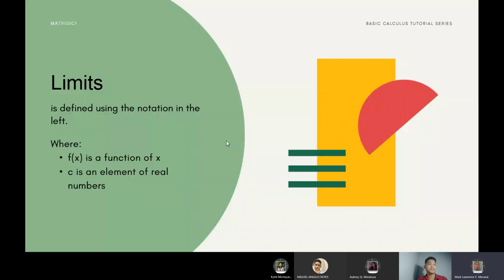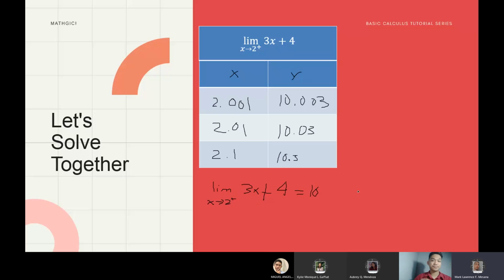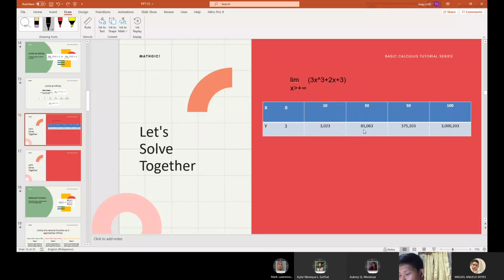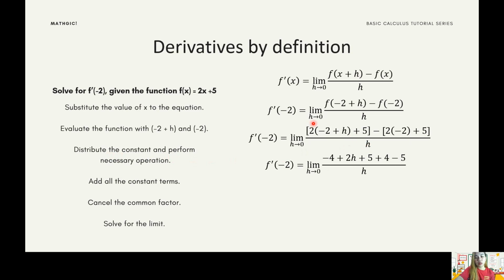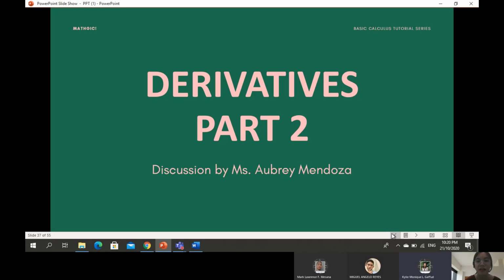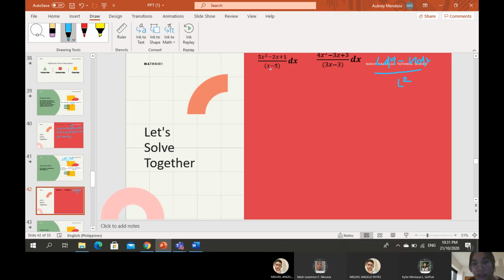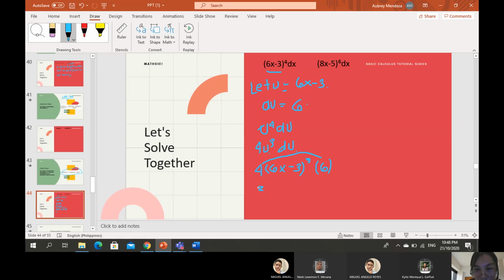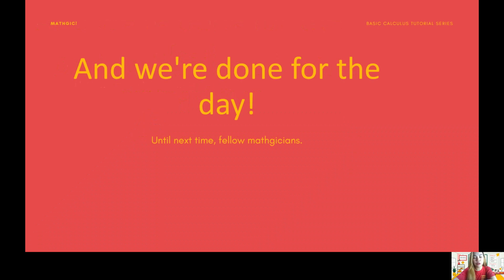Mathgic Webinar: Basic Calculus Tutorial Series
Gaffud, Kylie Monique
Mendoza, Aubrey
Mesana, Lawrence
Reyes, Miguel
12 - CHS 2

Outline of the discussion:
I. Limits Part 1 by Lawrence Mesana
- Limits Definition
- Estimating Limits through Tables
- One-sided Limit
- Estimating Limits from Graphs
II. Limits Part 2 by Miguel Reyes
- Limits at Infinity
- Limits of Rational Function as it approaches Infinity
- The use of Case 1, Case 2, and Case 3
III. Derivatives Part 1 by Kylie Monique Gaffud
- Derivatives by Definition
- Basic Rules of Derivatives
IV. Derivatives Part 2 by Aubrey Mendoza
- Additional Rules of Derivatives
- Trigonometric Function and Identities
- Derivatives of Trigonometric Function